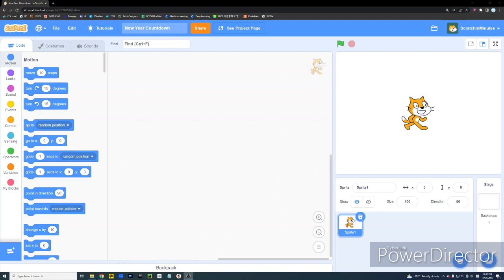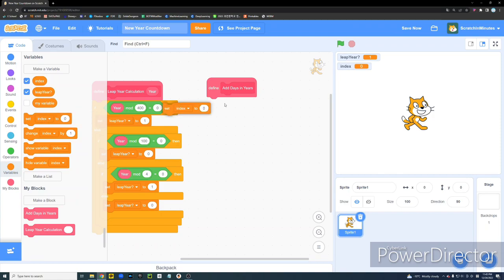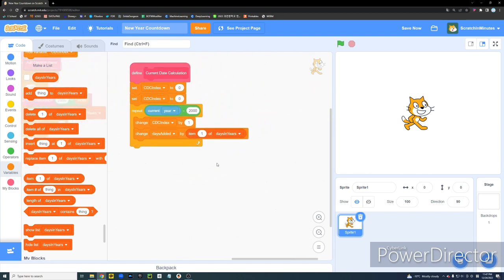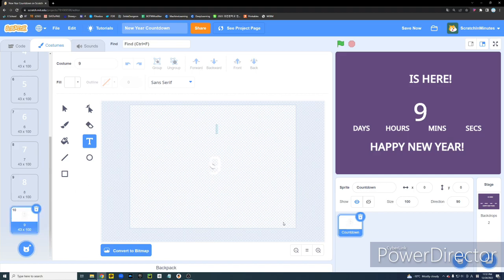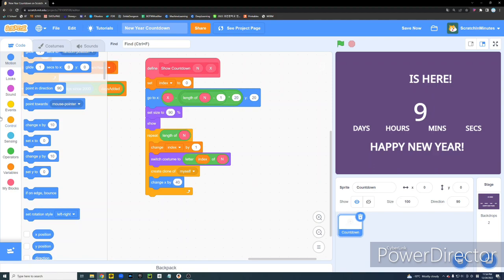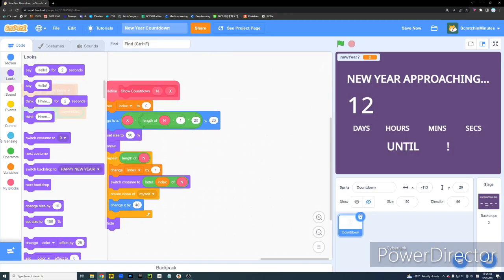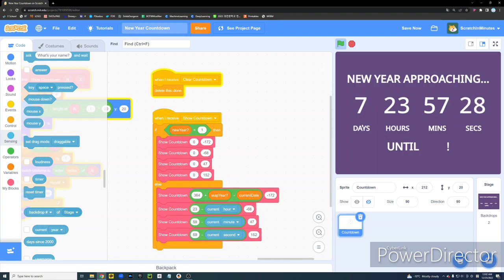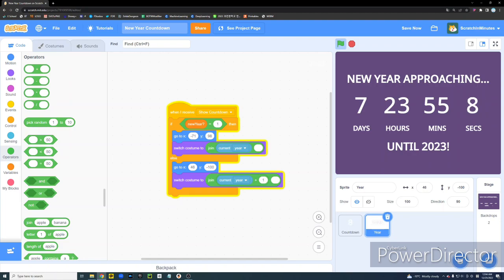How to make NEW YEAR COUNTDOWN PROGRAM with scratch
Sorry for the terrible quality... I'm literally recording this video in the woods. (winter camp and stuff)